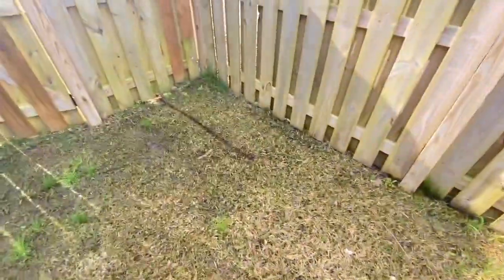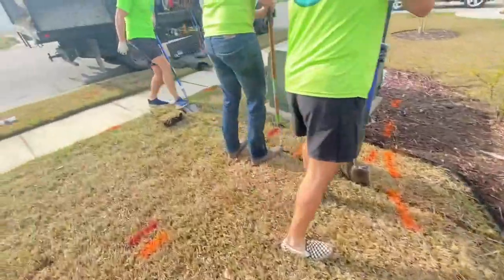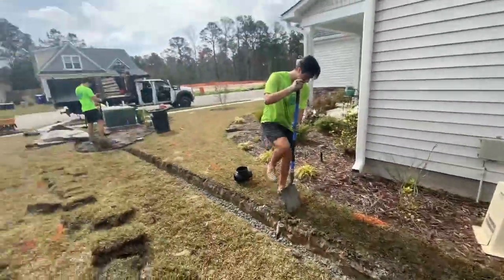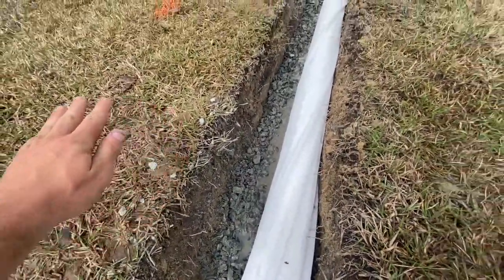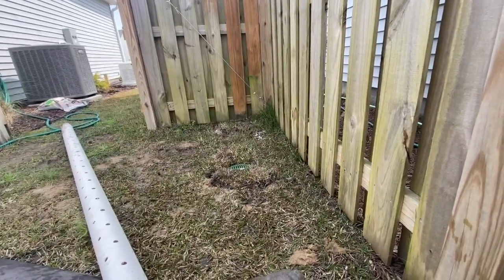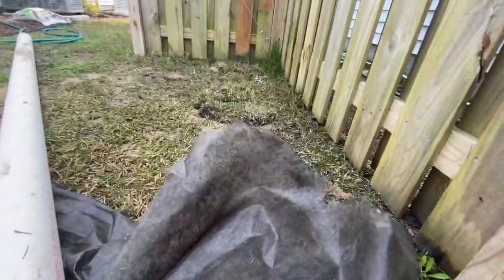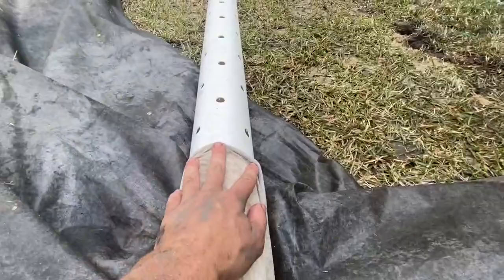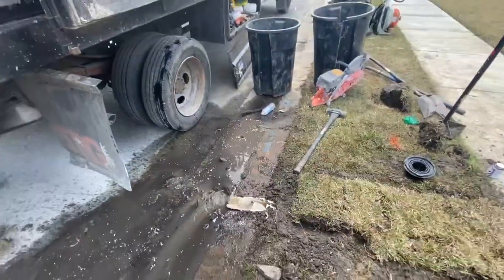French Drain Systems: Filter Sock or Landscape Fabric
This video will show you how to install a french drain as well as explain why we prefer drainage socks over landscape fabric around the entire trench!